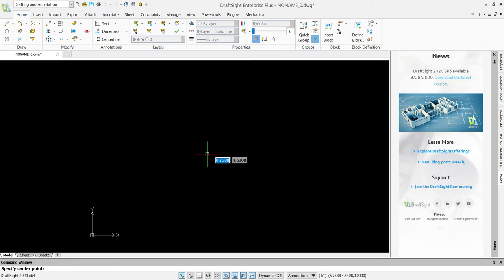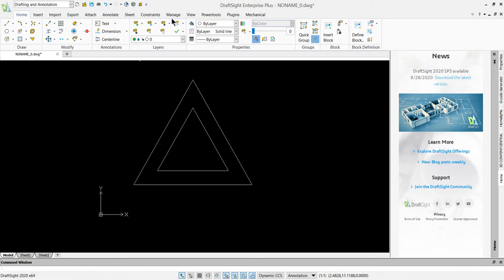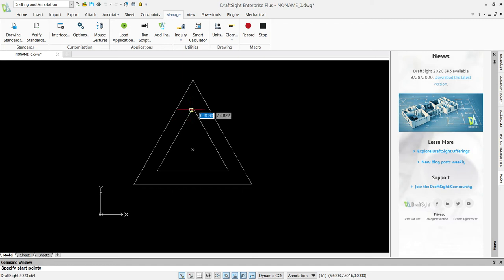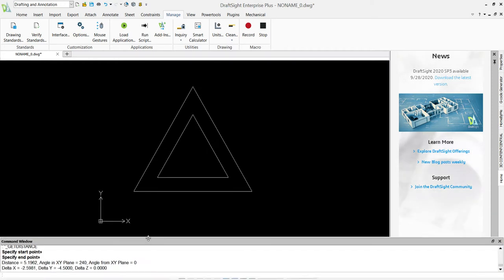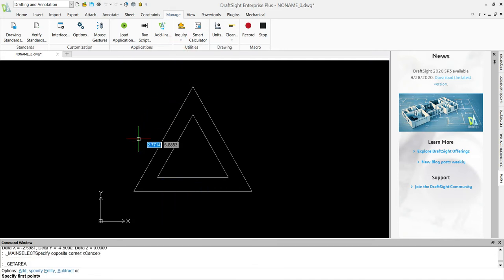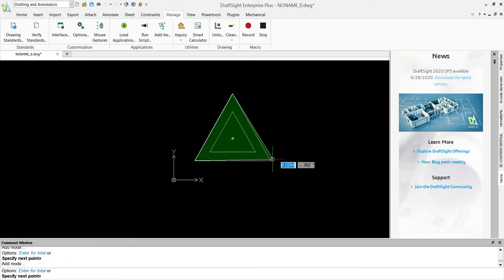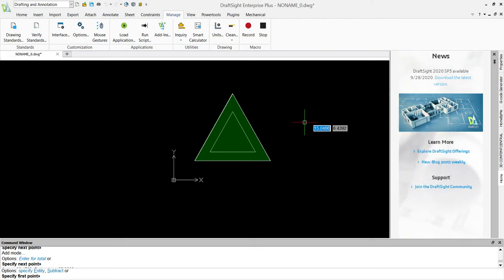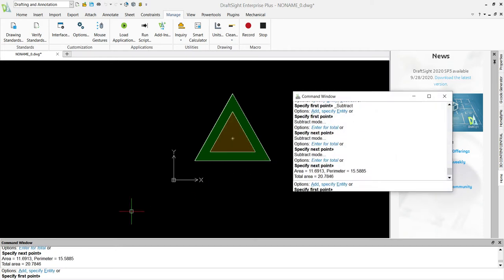DraftSight Get Area Get Distance | DraftSight Overview